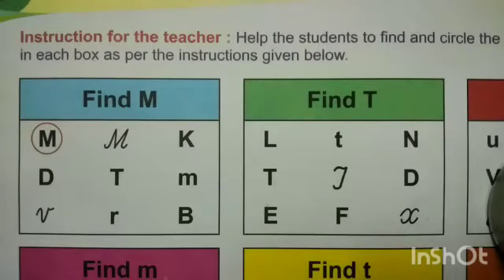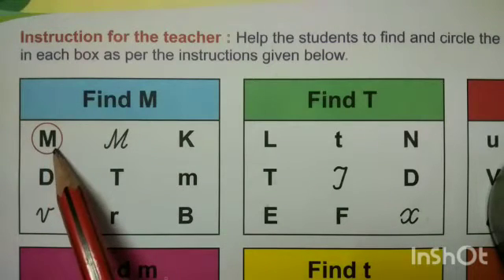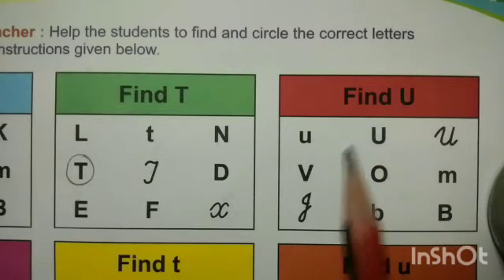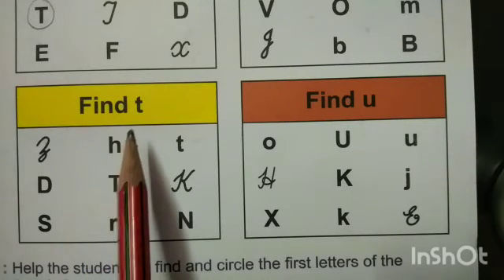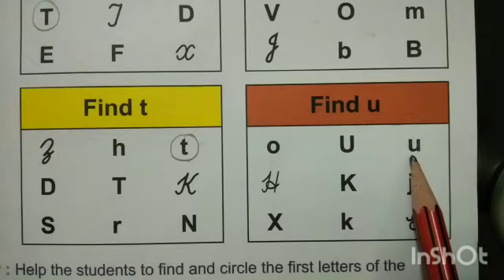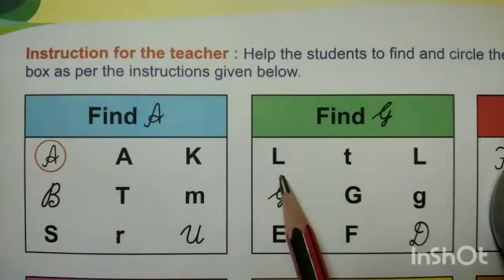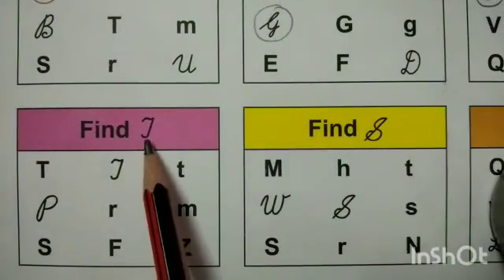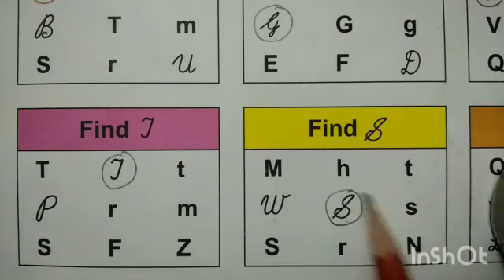SVM CBSE PP || Jr.Kg. || English || Find the correct letter (pg.377)